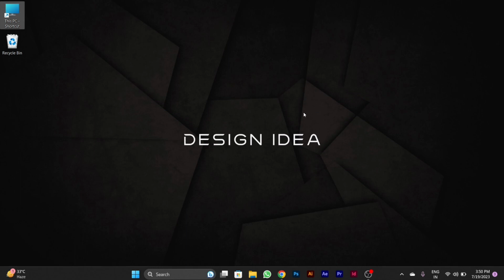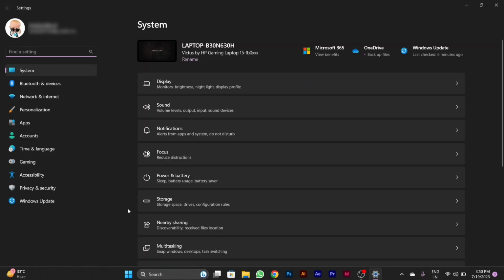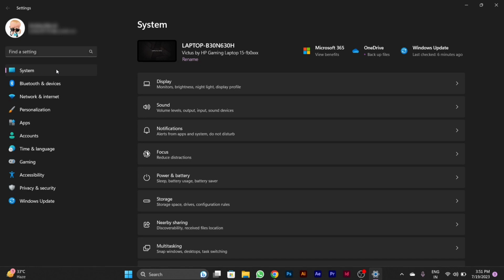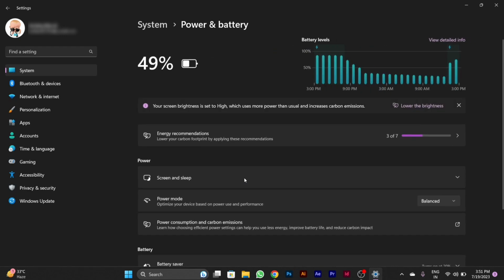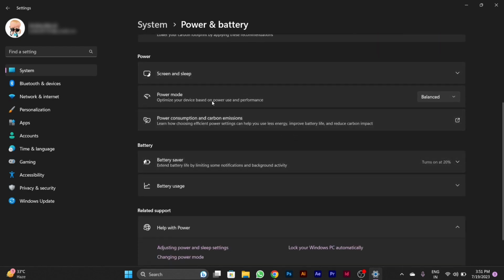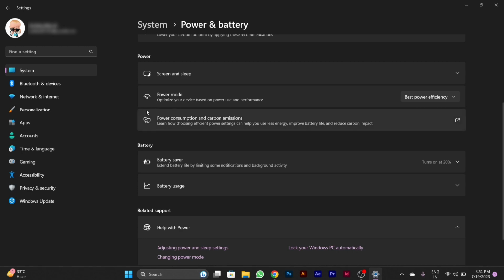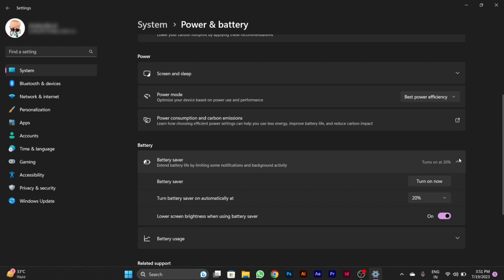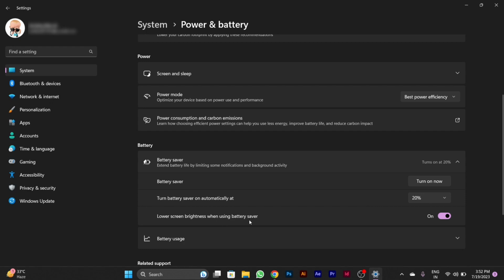How to Improve Battery Life Of Your Windows 11🔋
In this Windows 11 tutorial, we'll show you practical tips and tricks to maximize the battery life of your laptop or PC. 🚀💡

Is your Windows 11 device draining its battery faster than you'd like? Are you constantly searching for power outlets or carrying your charger everywhere? Don't worry; we've got you covered! With our expert guidance, you'll learn how to optimize settings, manage background processes, and make the most of Windows 11's built-in energy-saving features.